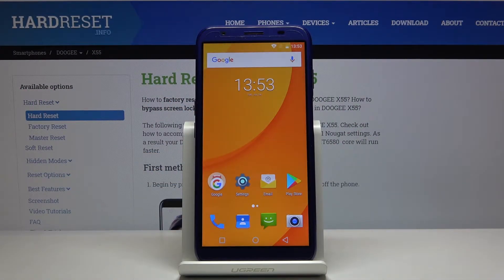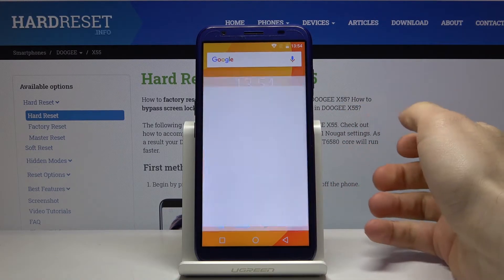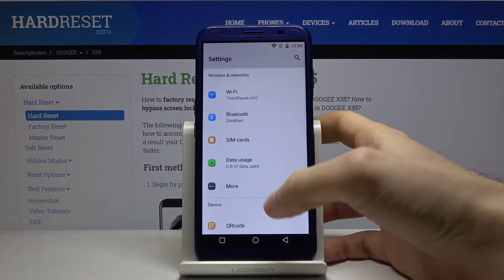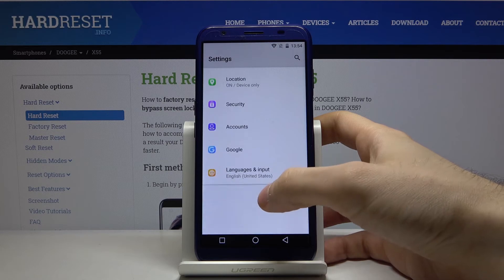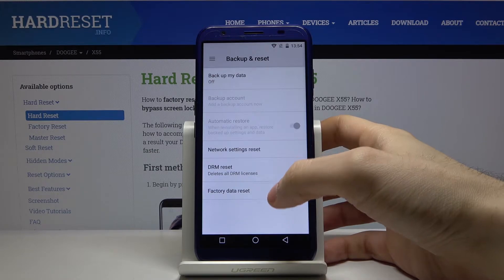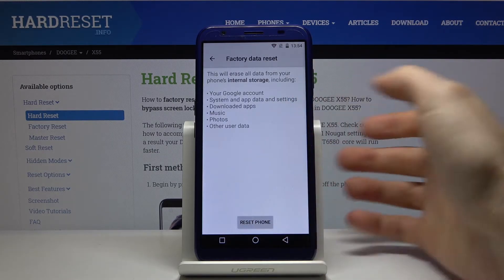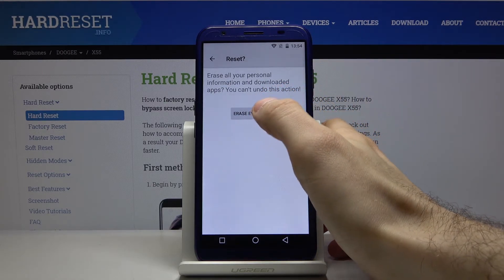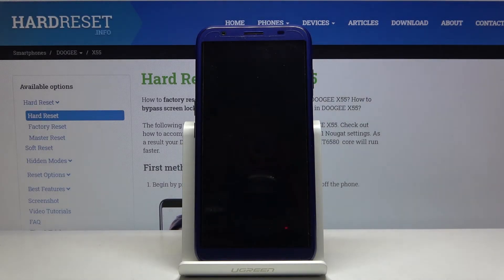How to Hard Reset on Doogee X55 - Factory Reset Instructions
Watch our guide and learn how to use settings in order to delete all personal data. This method of resetting will bring back your Doogee X55 to the welcome screen, therefore, it will erase all personal data, customized settings, and apps. Let’s begin!

How to factory reset DOOGEE X55? How to master reset DOOGEE X55? How to wipe all data in DOOGEE X55? How to erase data in DOOGEE X55? how to format DOOGEE X55? How to remove data in DOOGEE X55?